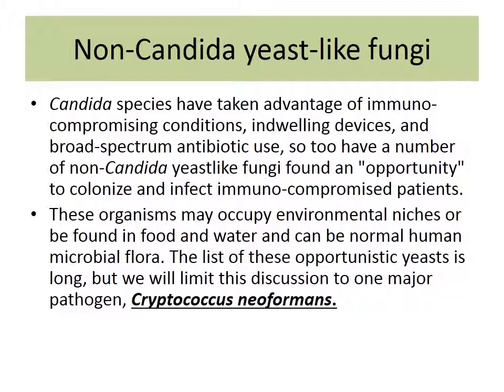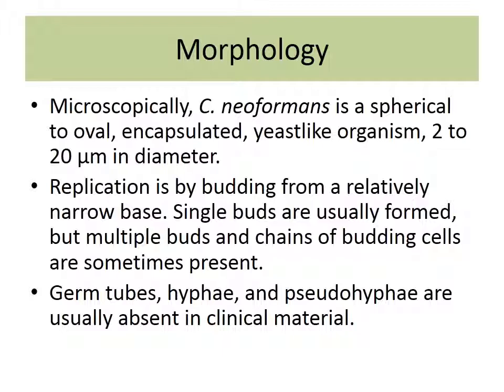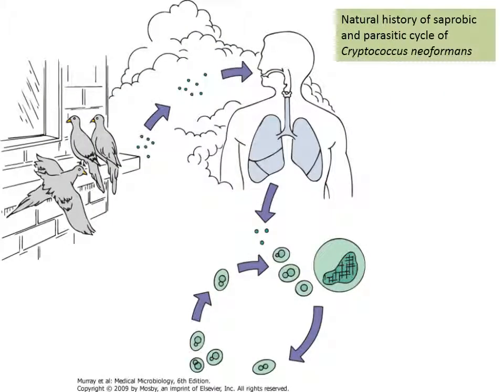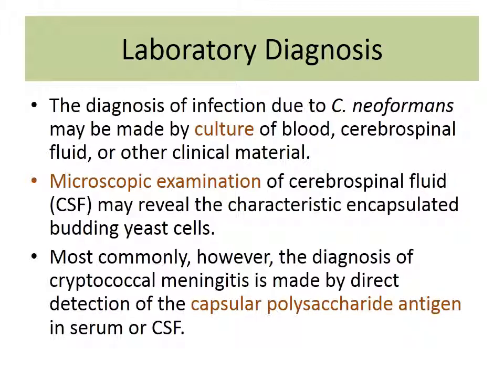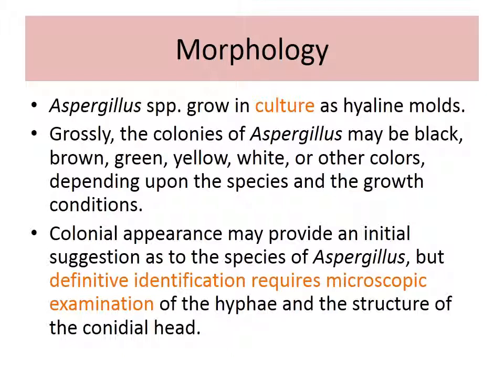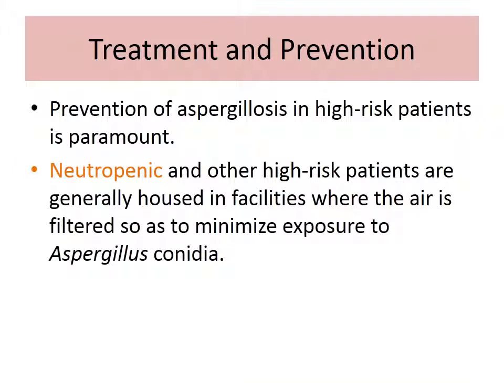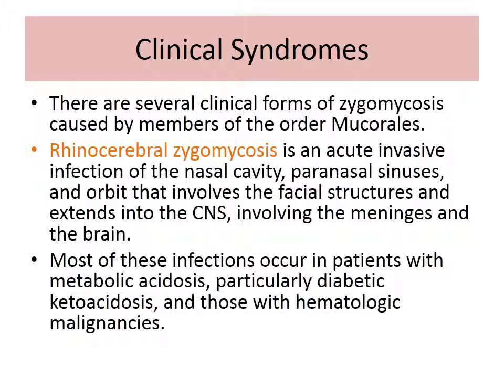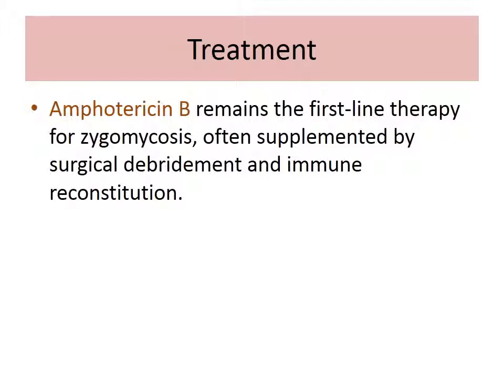Podcast 3b. - Systemic and Opportunistic Mycoses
Systemic and Opportunistic Mycoses

Podcast 3b.